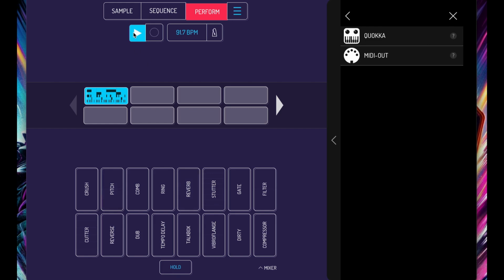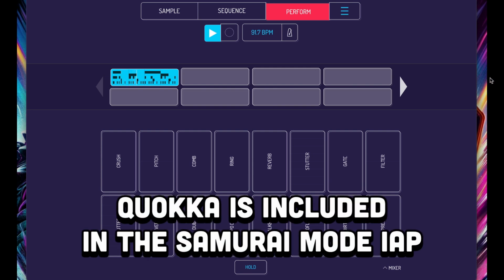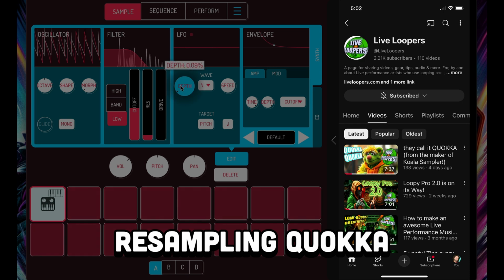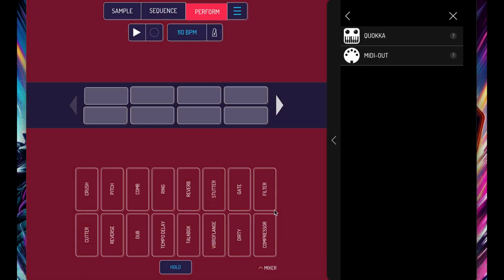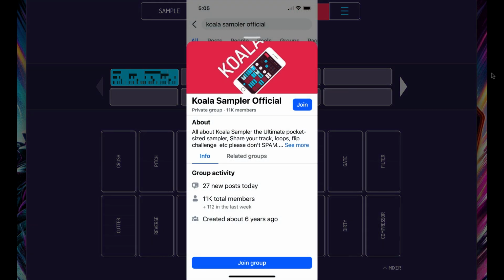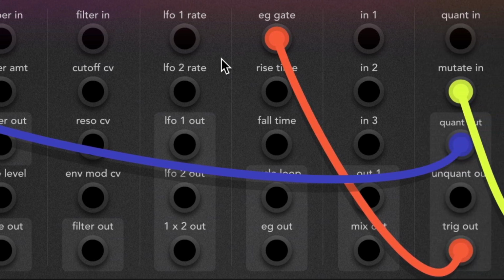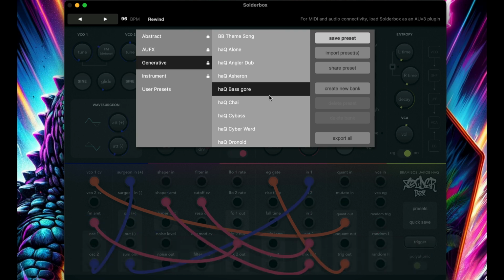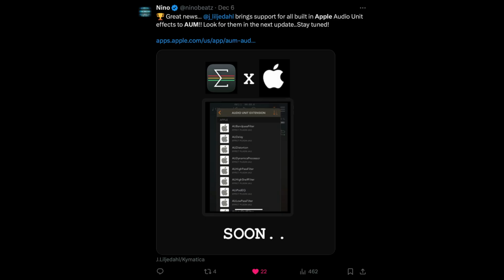Koala’s New Synth & HaQ’s Modular Solderbox | SYNTH NEWS (iOS)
In this video, we’ll go over several synth news topics while taking a look at two new awesome synths, Quokka in Koala Sampler and Solderbox by Bram Bos & Jakob Haq.

Today, on Synth News!:
* Koala is a must have app for any iOS musician and this update takes it to the next level.
* Meanwhile, Jakob has been on a modular synth journey over the past two years and Solderbox is the triumphant result.
* Floyd Steinburg just released a ne MIDI Player/Rompler that might be a great starting point for building a physical rompler device. I plan on looking more into it in the future.
* AUM is getting Apple’s Audio Unit effects soon.
* Sell your car and drive around the all new OP-XY.

0:00 Synth News
0:17 Quokka for Koala Sampler
2:31 Solderbox Modular Synth
4:53 Raspberry Pi MIDI Player/Rompler
5:16 AUM adds Apple’s Audio Units
5:33 OP-XY $$$
6:06 SUBSCRIBE! (Maybe?)

Nick
Moby Pixel